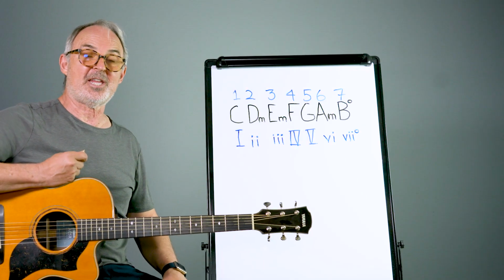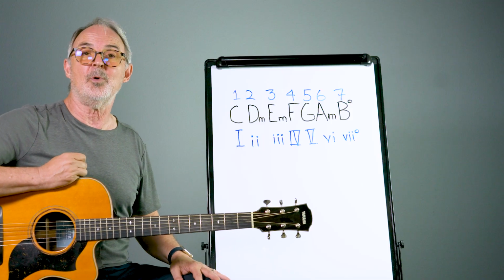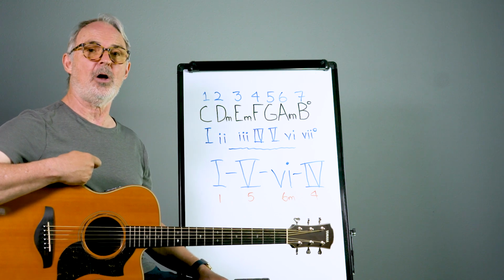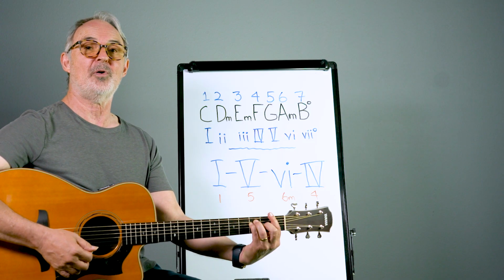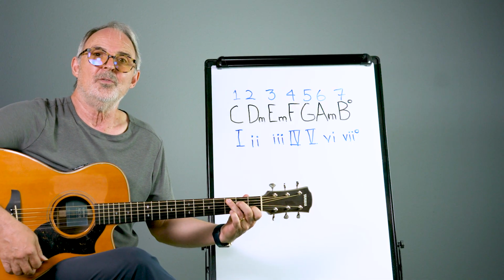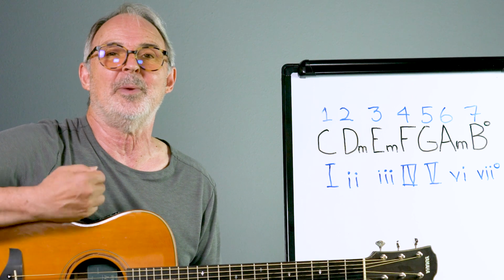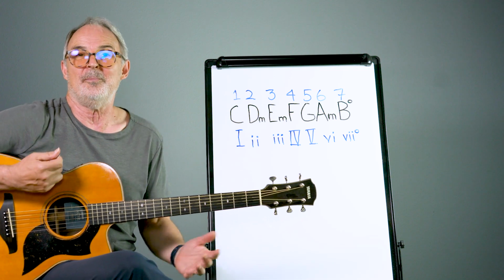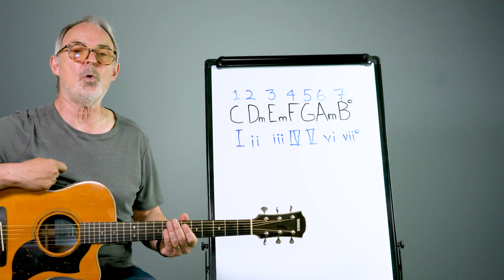Guitar CHORD FAMILIES: What They Are And Why You Should Care (Day 13)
Chord Families are the cornerstone of learning and playing music. When you're trying to learn a song by ear, knowing these chord families narrow your chord possibilities. If you're just trying chord after chord until you find one that fits, you could be there for hours.

However, if you can find the key and you have a basic understanding of chord families, you've narrowed your possibilities to 3 or 4 chords.

Ready to take the real guitar adventure? 🚀 Improve on guitar 10x faster in 10 min. a day (and have more fun)